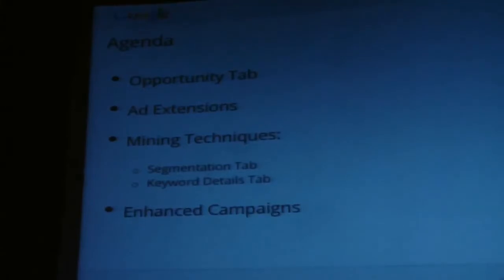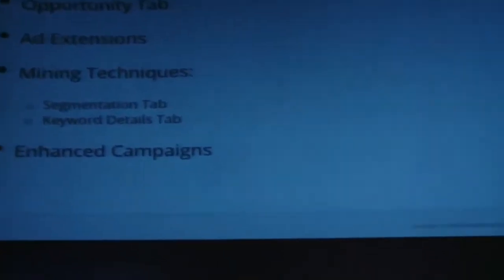Engage Academy: Finding opportunities and expanding campaigns by Irvin Monthshiwa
Google Engage South Africa hosted a training day called the Engage Academy on 07 March, 2013. Filled with a day of learning it was only appropriate to end on a high.